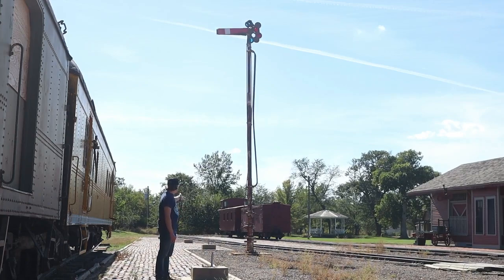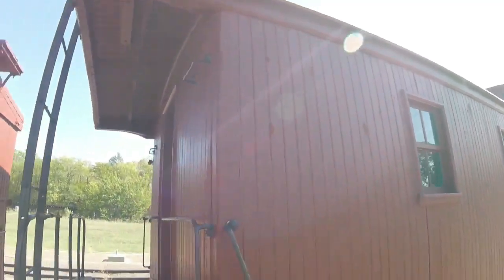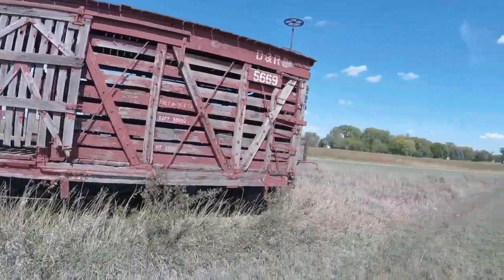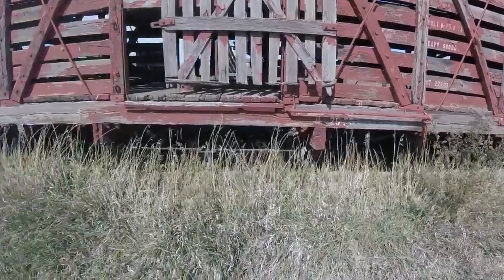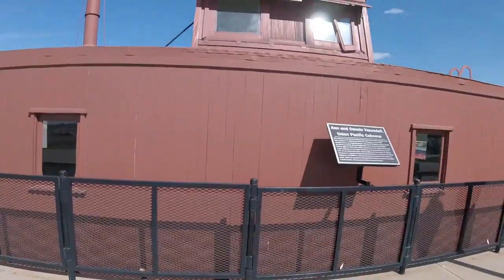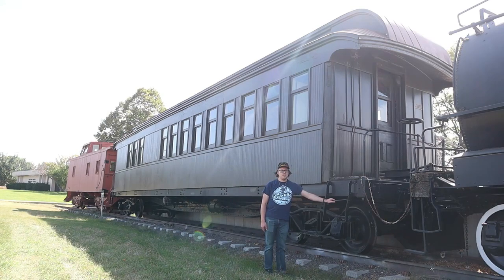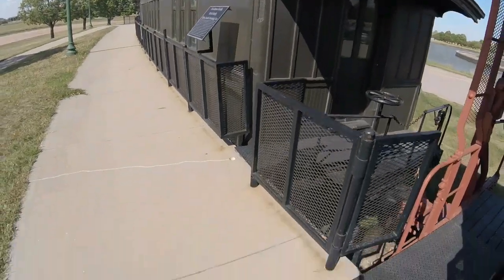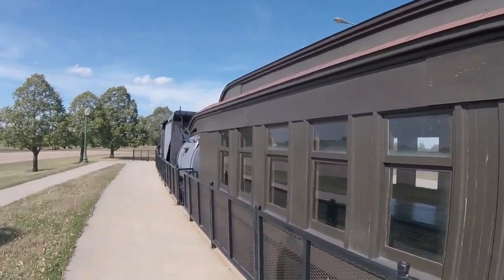_Stuhr Museum - Grand Island, NE_ Episode 29 (Part 2)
Stuhr Museum
Grand Island, Nebraska
Part 2 of Episode 29
_MLTG_

00:00 - Intro
00:30 - Beginning
00:43 - Depot Signal in Railroad Town
01:15 - Chicago Burlington & Quincy 14038
02:39 - Denver & Rio Grande 5669
03:42 - Union Pacific 2580
05:40 - Union Pacific Passenger Car
07:04 - Conclusion